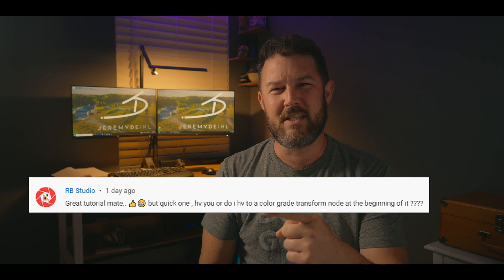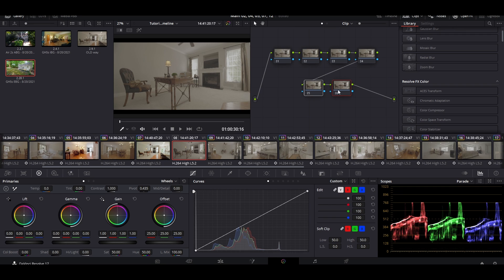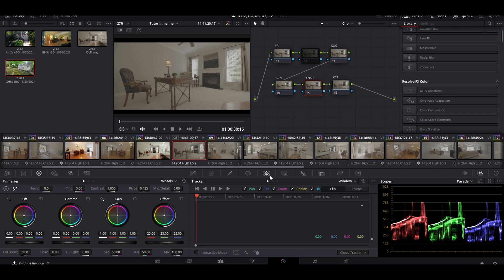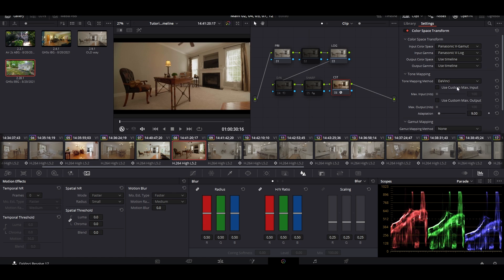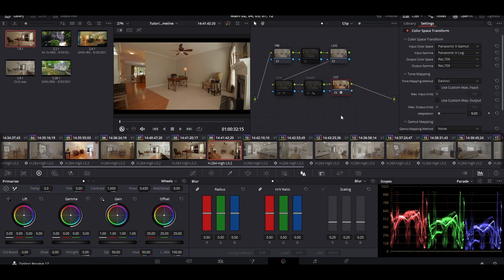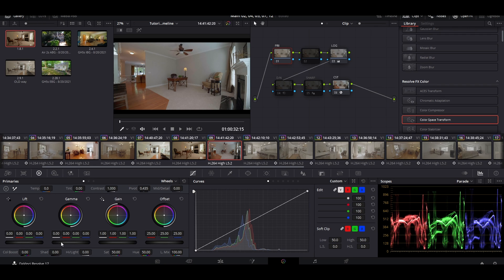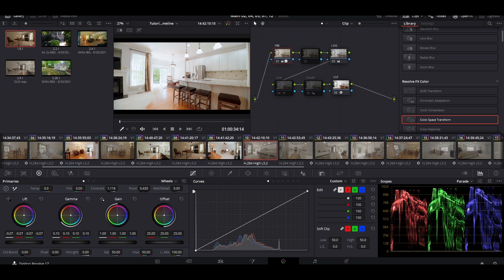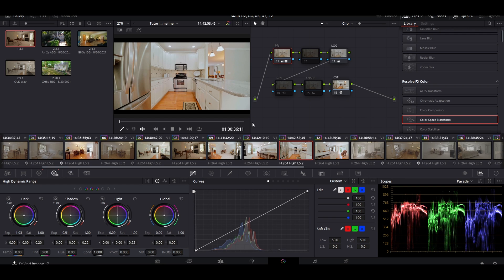CST for Real Estate Videos in Davinci Resolve! A Real Estate Color Space Transform Tutorial.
In this Davinci Resolve tutorial, I'll be going over the color space transform way of editing your real estate videos. This way is a little more finicky and touchy requiring more time and effort, but will produce a far superior final video...

Links to the gear I use on every Real Estate Photography Shoot:
Olympus OMD E-5m2 =
M. Zuiko Digital 12-40mm 1:2.8 =
Godox AD200 =
Godox X1 Trigger =
Godox tt60 =
Flashpoint Zoom R2 =
Smallrig Clamp =
Feelworld Monitor
VSGO Blower =
Extra SD=Micro Cards Holder =
Business Card Holder =
Xtra strength Twist Tie =
Bag I Carry =

Gear Used to film this Video:
Cameras =
Panasonic Lumix GH5s =
Sony A7Rii =

Lenses =
Olympus M. Zuiko Digital 12-40mm 1:2.8 =
Sony FE 1.4/85mm GM =

Edited in Davinci Resolve 16 =